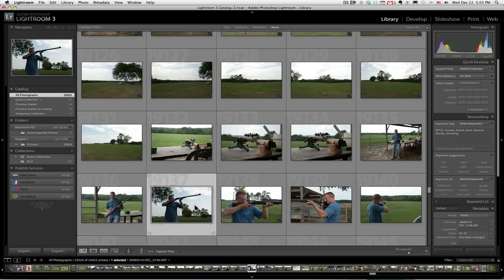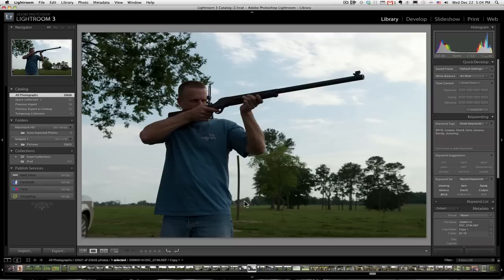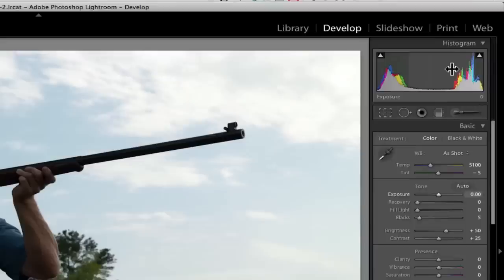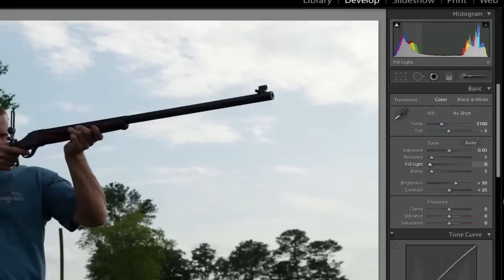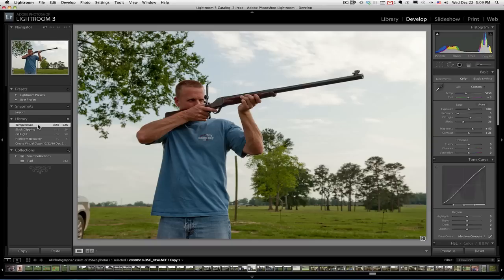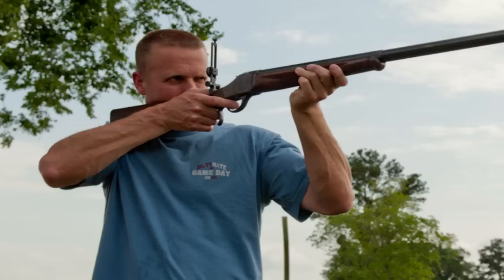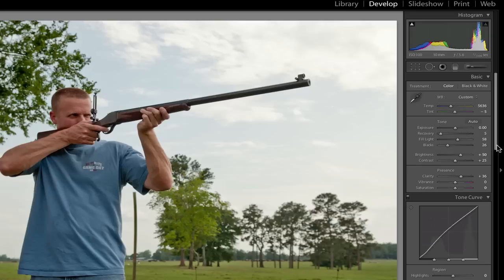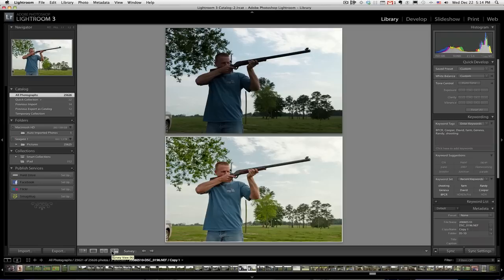Lightroom Tutorial – FAST & EASY - Adjustments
Introduction to EASY image adjustments with Adobe LightRoom